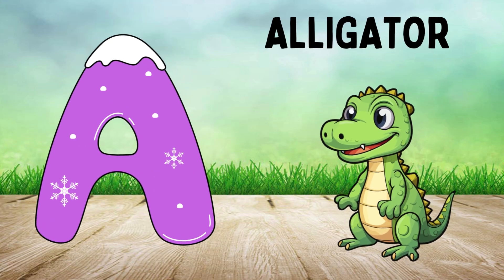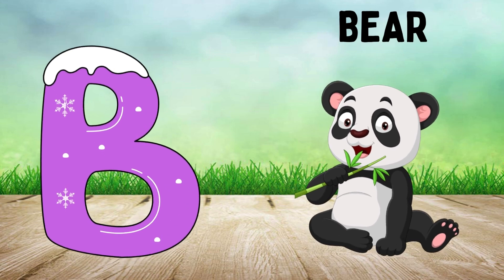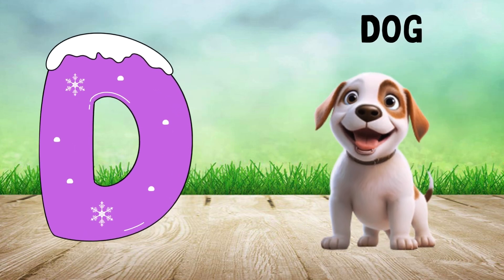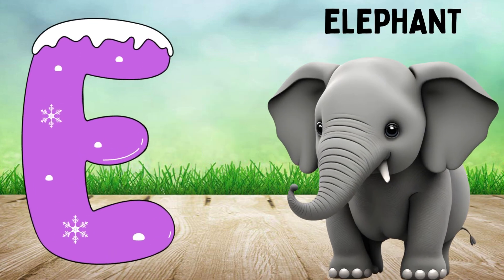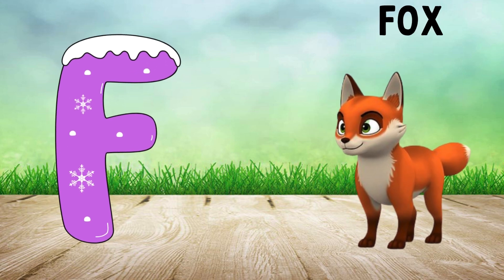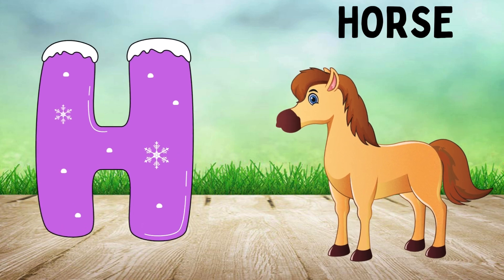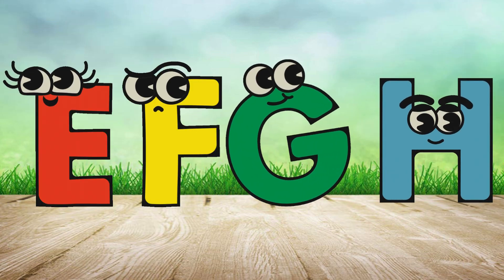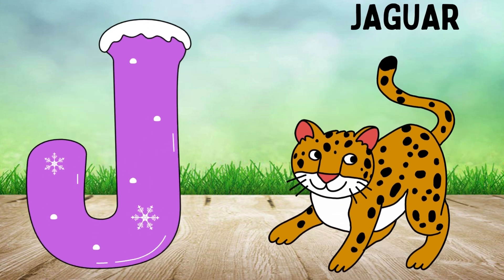Animals ABC Song | Animals Alphabet Song for Kids | Alphabet Letters | Phonics for Kids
Lyrics :

C is for Cow  C  C  Cow
G is for Giraffe  G  G  Giraffe
J is for Jaguar   J  J  Jaguar
O is for Ox  O  O  Ox
R is for Rhinoceros  R  R  Rhinoceros
X is for Xenarthra  X  X  Xenarthra

About Childrens Learning Tv - Kids Rhymes : Where kids can be happy and smart at Childrens Learning Tv - Kids Rhymes , our goal is to help make learning a education, fun and enjoyable experience for kids by creating beautiful 3D & 2D animation, educational lyrics, and toe-tapping music. Kids will laugh, dance, sing, and play along with our videos, learning alphabet letters, numbers, vehicles, nursery rhymes, animals names & sounds, colors, vegetables, food, fruits, living and non-living things, and much, much more while simply enjoying our friendly characters and fun stories and educational videos.